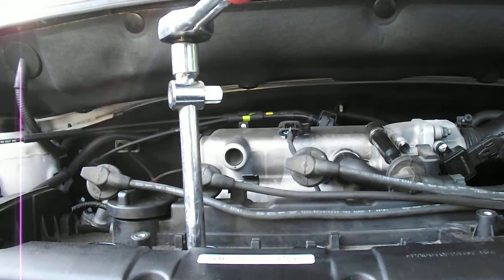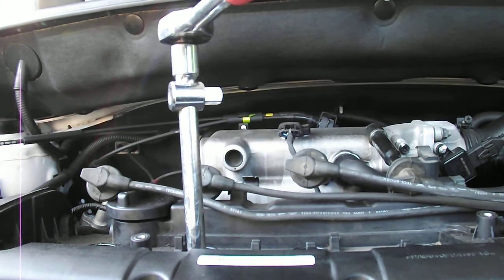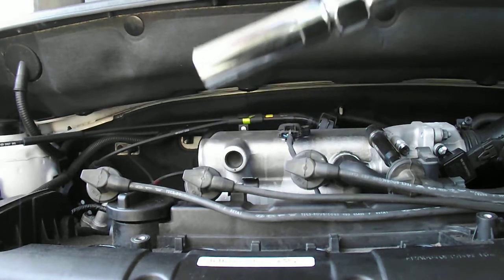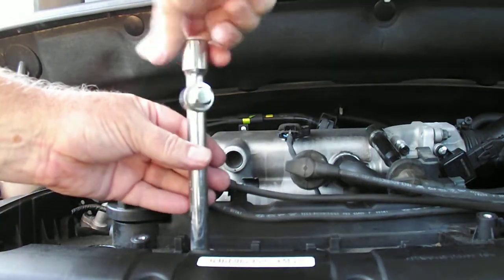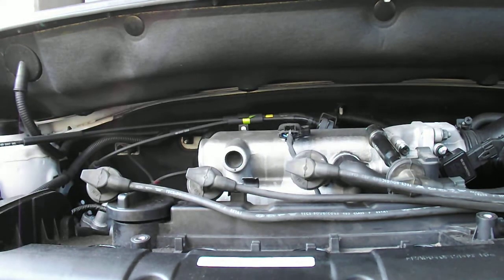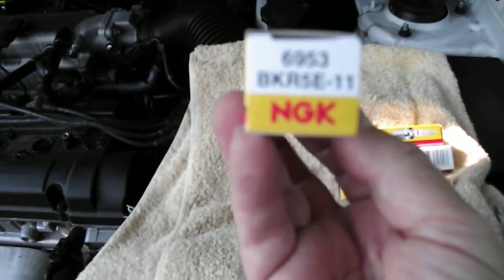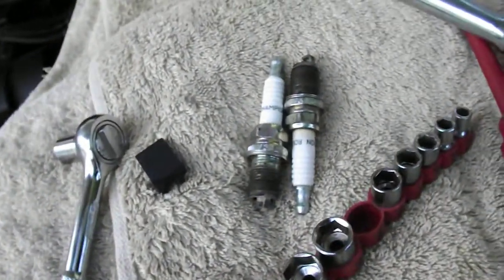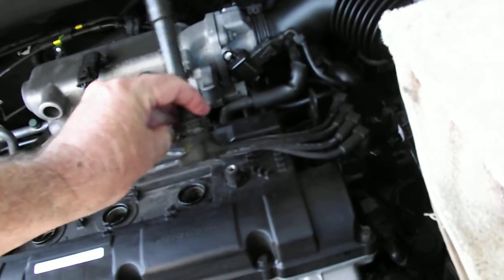Hyundai Tucson JM , 2.0 litre , replacing spark plugs.